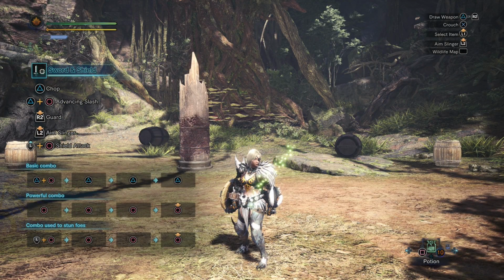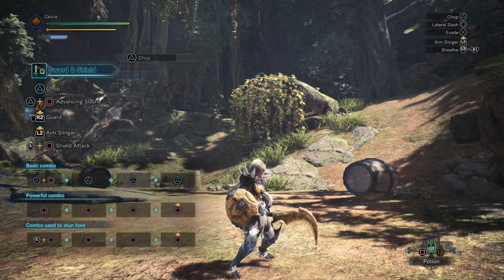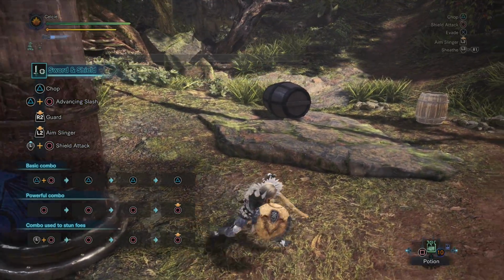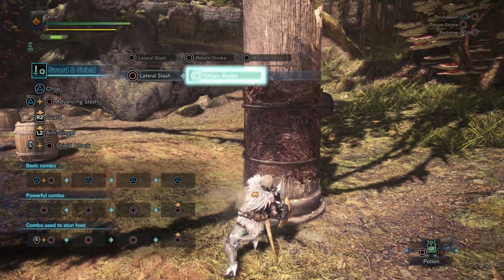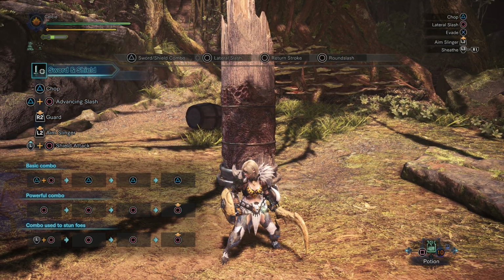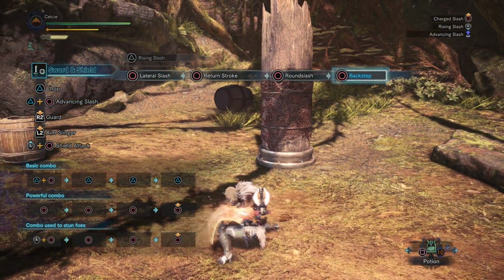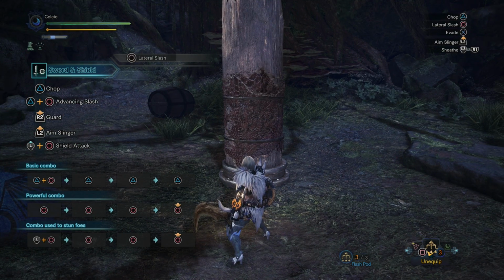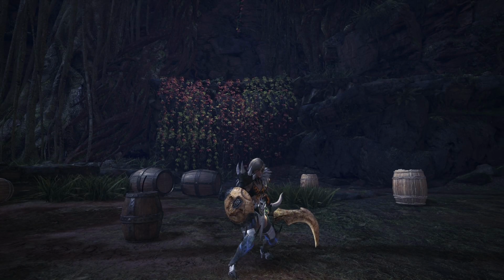MONSTER HUNTER WORLD: Why You Should Use Sword & Shield - Basic Moveset Guide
Why you should use The Sword & Shield in Monster Hunter World. The Sword & Shield is one of the most versatile weapons in all of Monster Hunter World. Even though it is classified as a great beginner weapon it offers the advanced hunter a massive amount of combos, stats effect opportunities, & more. You can use items while the sword and shield is out including using your Slinger. Plus you can even deal blunt damage using your shield to try and KO the monster.

Kontrol Freeks
Capture Card